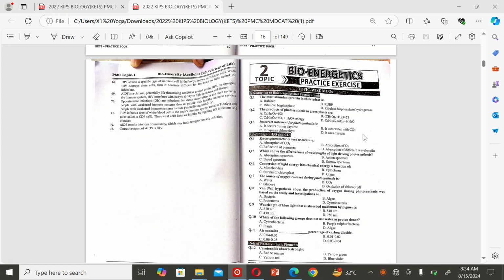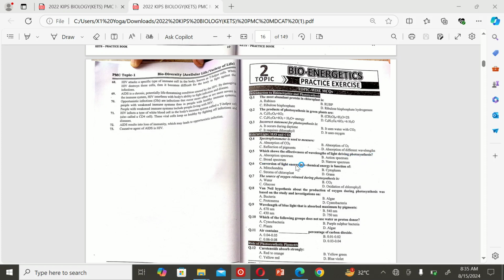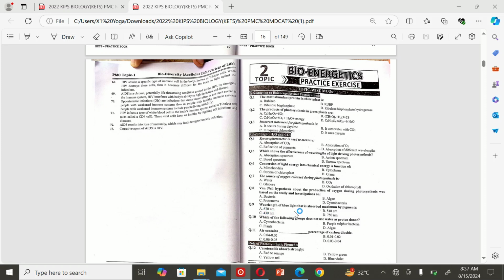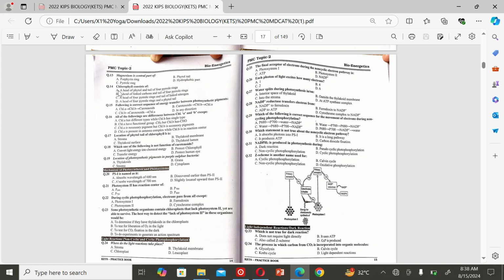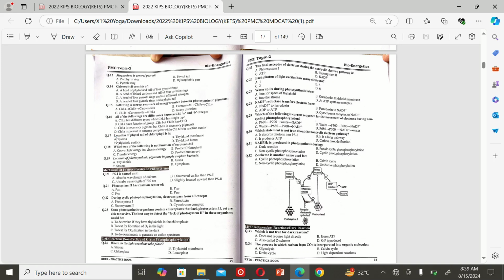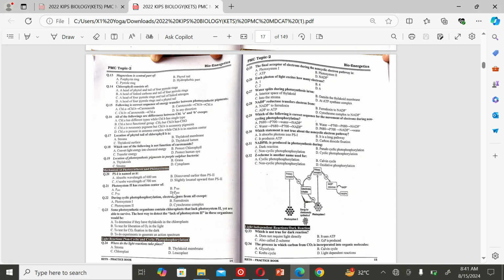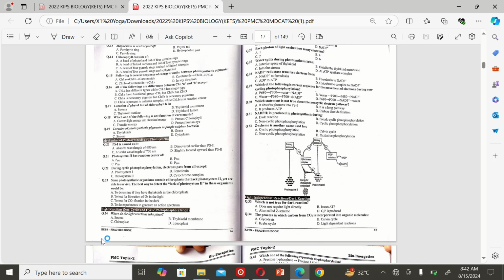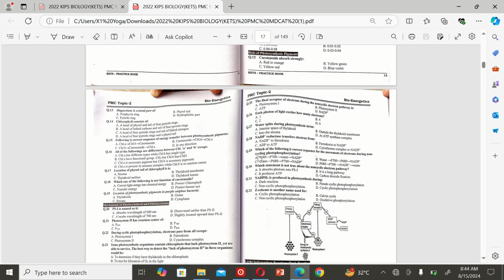past paper etea/Essential MCQs for Top Scores/mdcat 2024 news etea_past_papers etea2023 mcqs